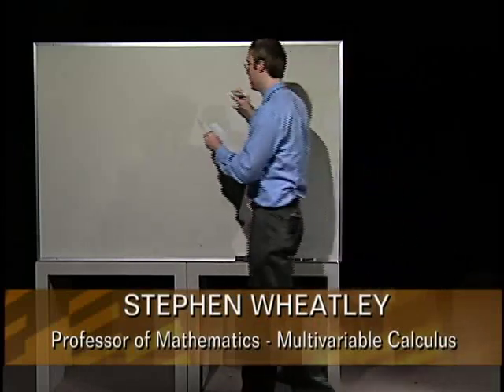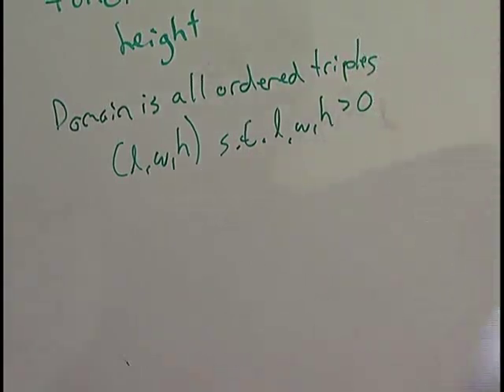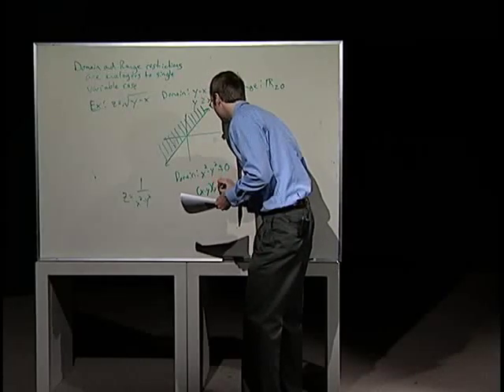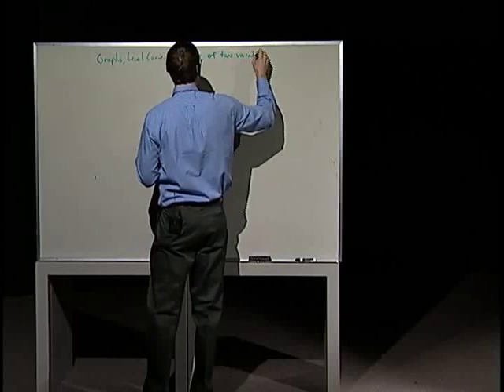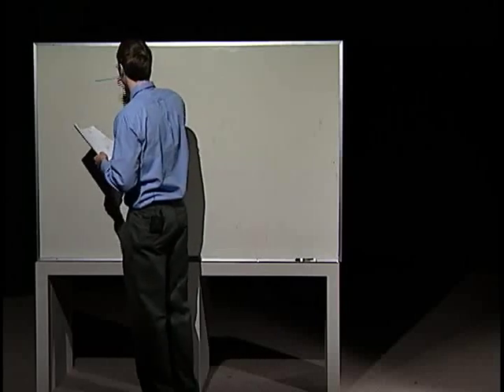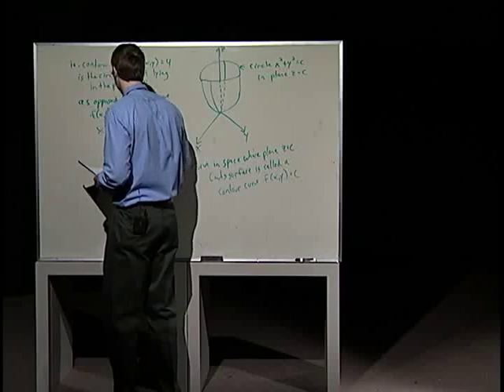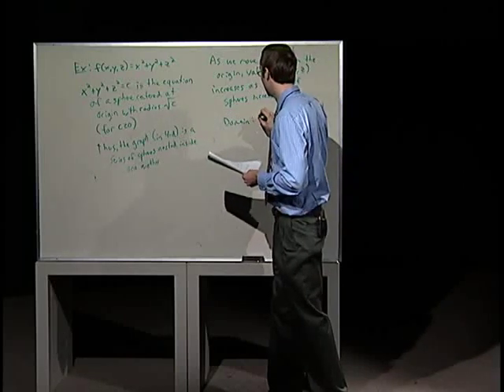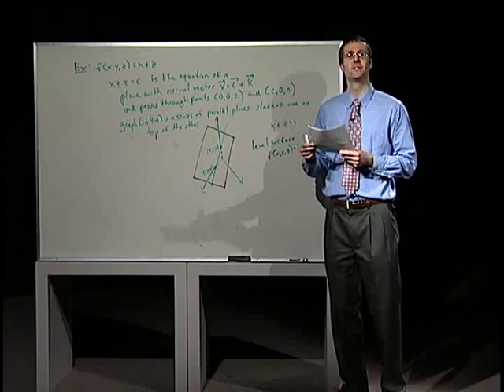MA280-Multivariable Calculus-Section 12